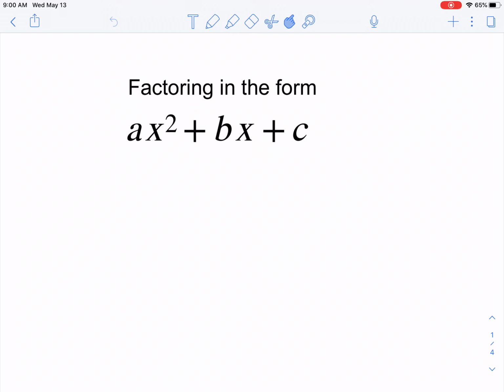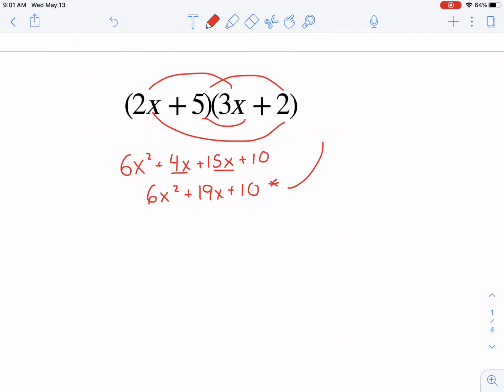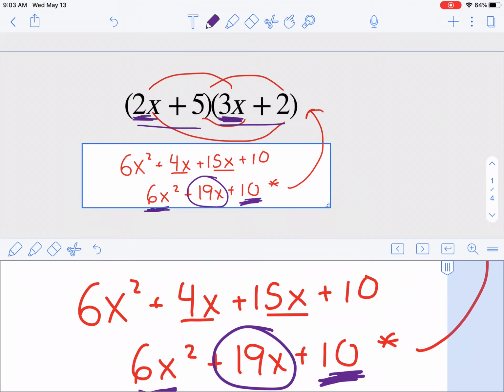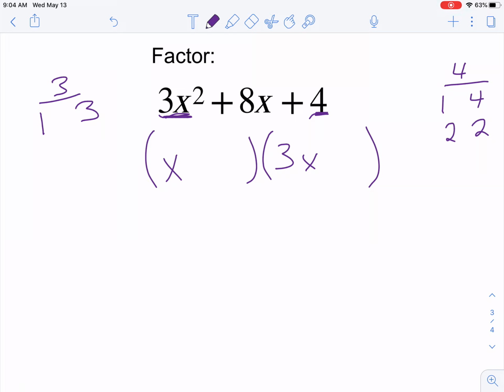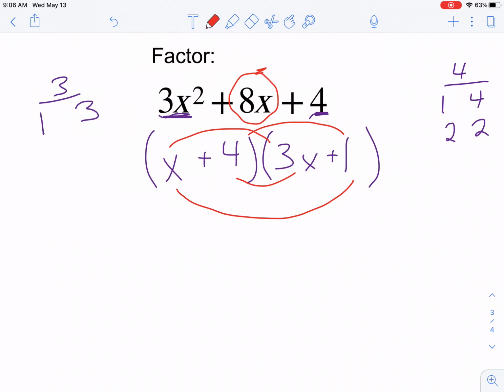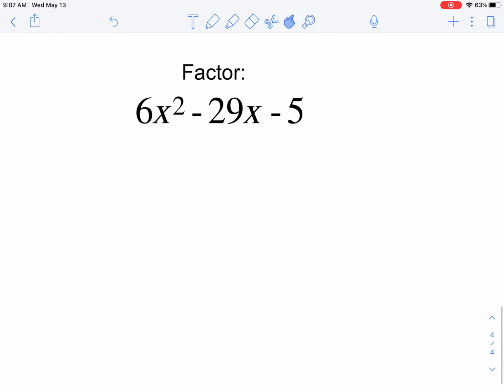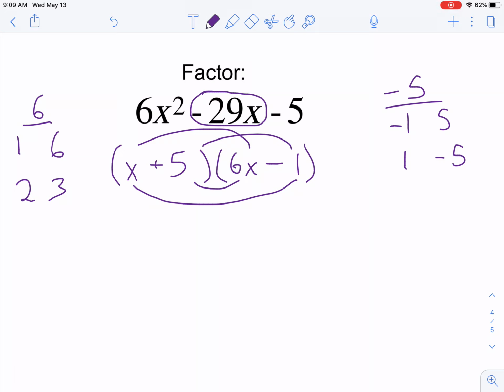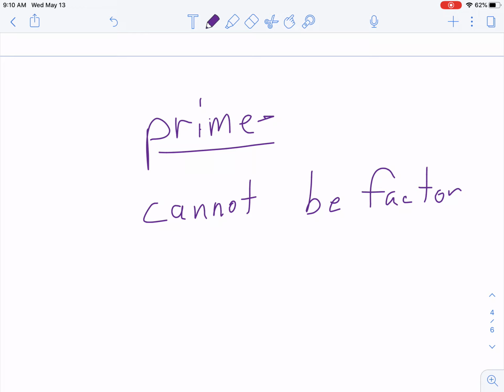Geometry - Algebra Review - Factoring Trinomials ax2+bx+c